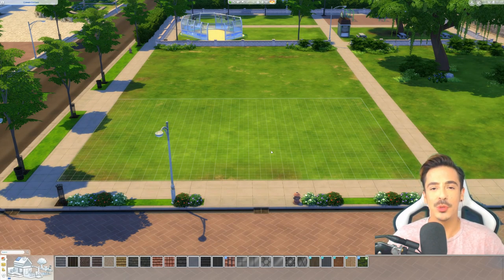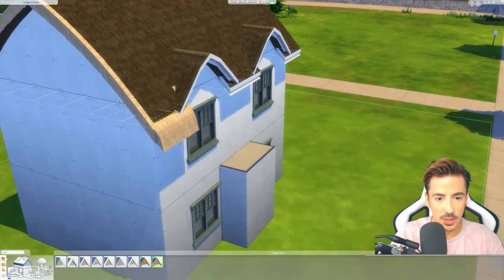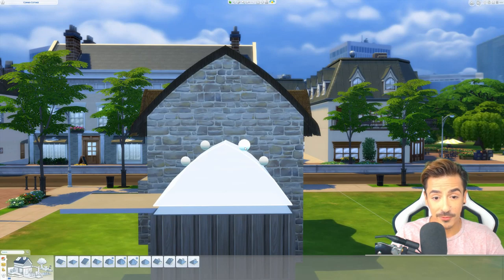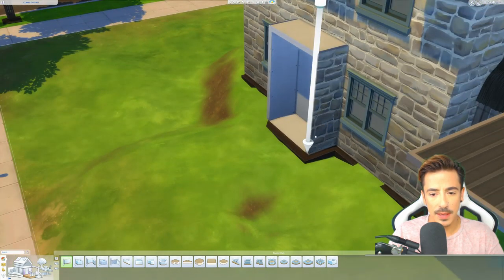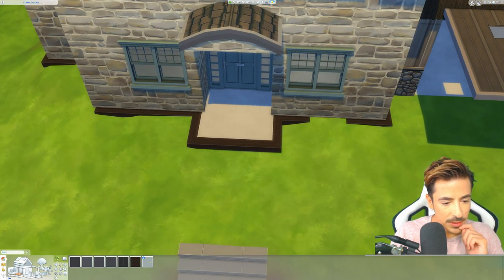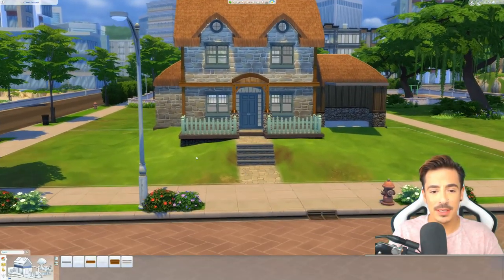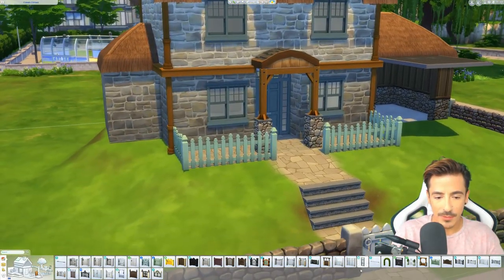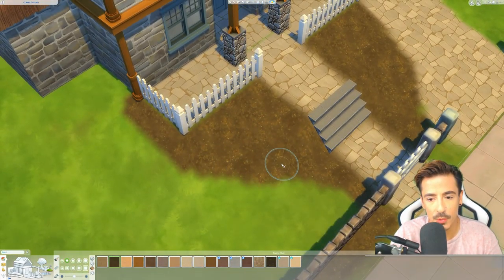Let's Build Newcrest | Corner Cottage | The Exterior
This is the second house we've built for the Let's Build Newcrest series. Corner Cottage is an old English style cottage, it will have 2 bedrooms and we'll be cluttering this place up to the max! I hope you like it!